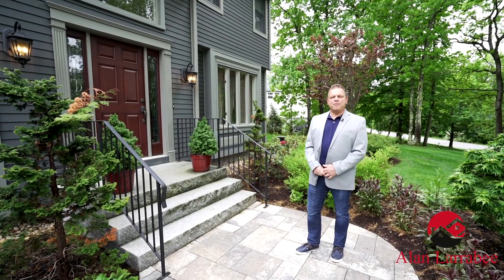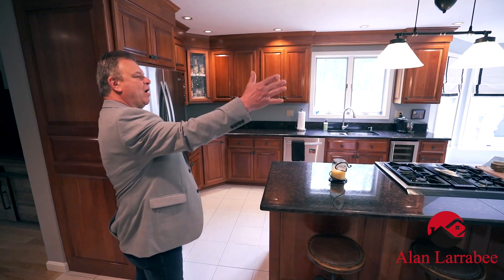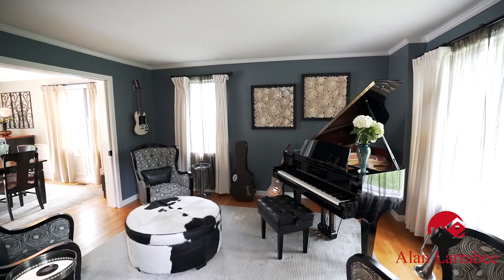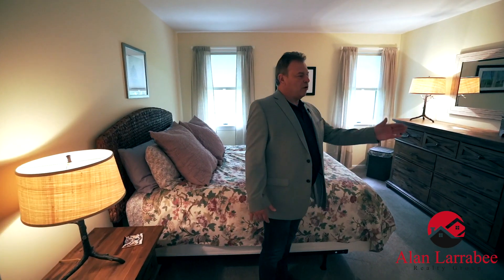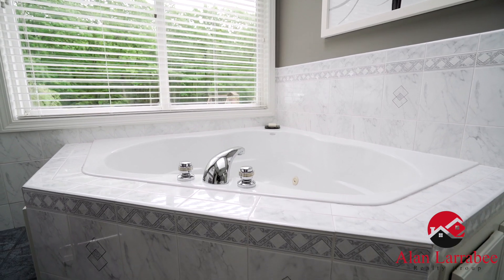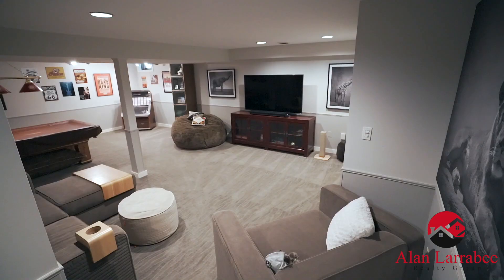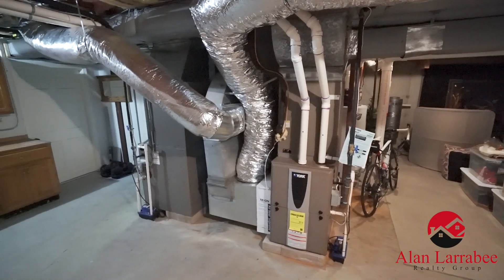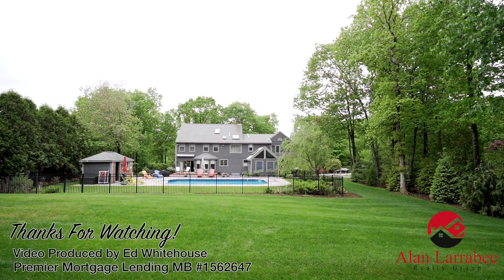2 Greenway Rd - Windham NH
Welcome Home! This Stately, 12 room, 4 BR, 2 1/2 bath Colonial is situated on 2.65 acres lot in one of Windham's most desirable neighborhoods! This 3900+ sq. ft home is ideal for entertaining. Bright, spacious with living space that extends to an Outdoor Paradise!. You will be welcomed by a professionally landscape lot with bountiful plantings and numerous gardens. The home is Exquisitely updated throughout, upon entering the home, a soaring 3 story Foyer will greet you. Flanked to the right will be a Den and Dining Room combo. Straight ahead is a spacious & luxury Kitchen with a large center island, beautiful fireplace, Cabinets, and granite counters. The Kitchen opens to a Living Room with Fireplace and Dining Room which leads to the decks and the Exterior Oasis! Here you will find a beautiful expansive Patio, inground Pool with beautiful hardscaped walls and deck. Conveniently located is 4 season porch with radiant heat, skylights, wooden cathedral ceiling, & fans. The basement is finished with a Game Room, comfortable TV area for the game, and wet bar/kitchen area. Don't forget  the 2nd Floor which boasts 3 Generous Size Bedrooms, a library, an Oversized Master Suite with Jacuzzi Tub! Lastly there is a huge 3rd floor loft with spiral staircase and skylights. 2 Car Garage, Whole house - Automatic Generator, Central Vac, an Irrigation. Wow! Too much too list, Please see detailed listing and upgrade/feature sheet. Showings begin June 2nd.